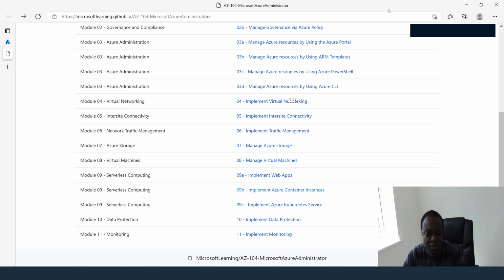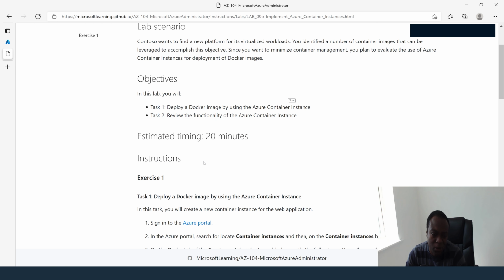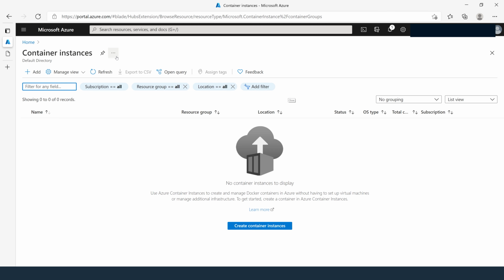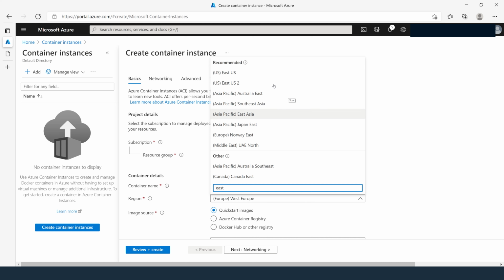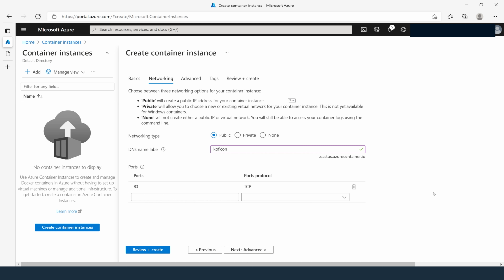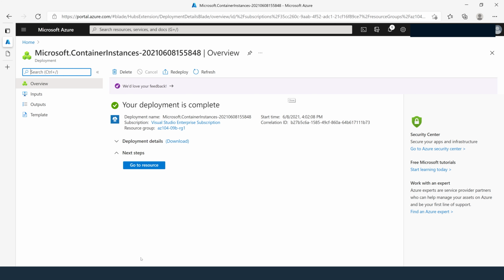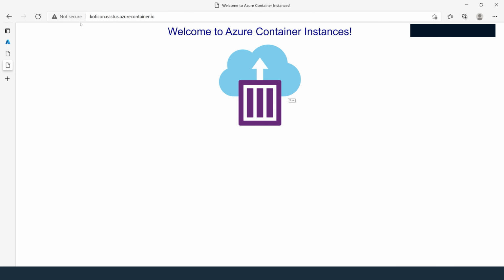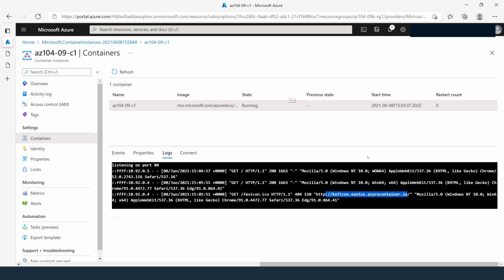Azure Administrator Study Series: Lab 9b Implement Azure Container Instances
Objectives
In this lab, you will:

Task 1: Deploy a Docker image by using the Azure Container Instance
Task 2: Review the functionality of the Azure Container Instance